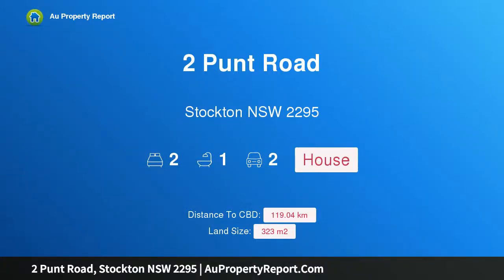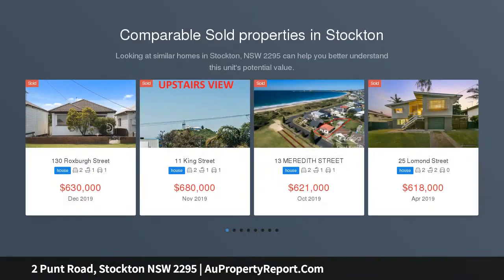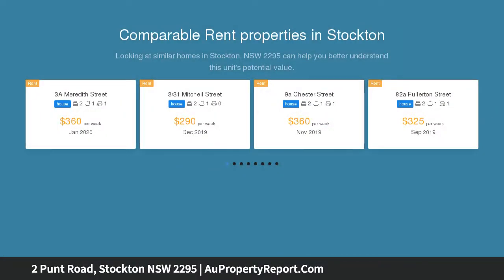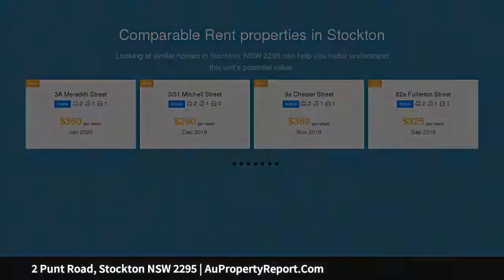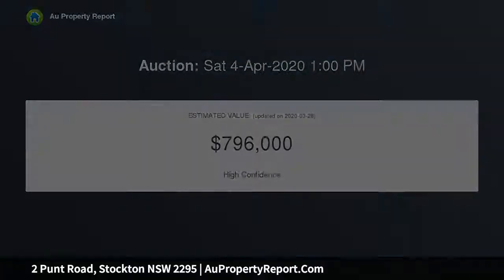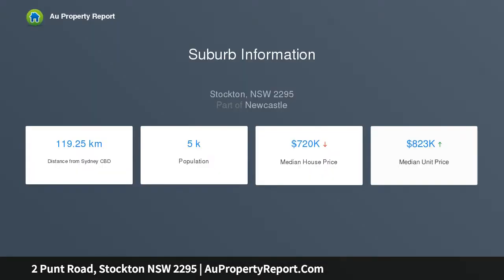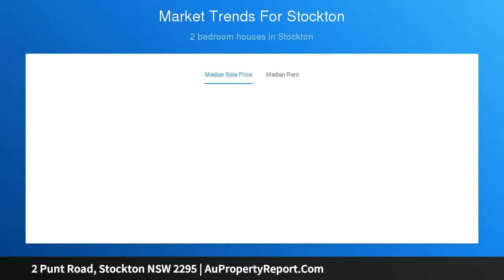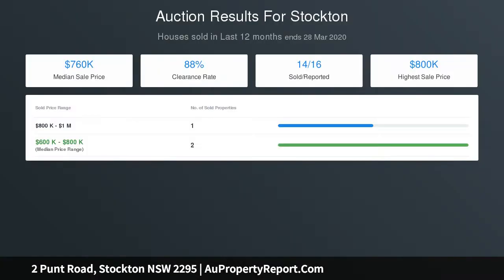2 Punt Road, Stockton NSW 2295 | AuPropertyReport.Com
2 Punt Road, Stockton NSW 2295
Property Type: house
Bedrooms: 2
Bathrooms: 2
Car Space: 2
Open for inspection - by appointment only.